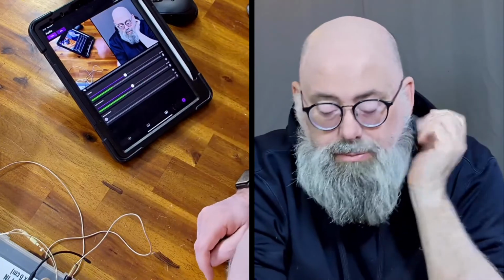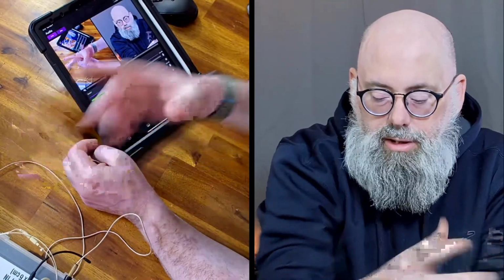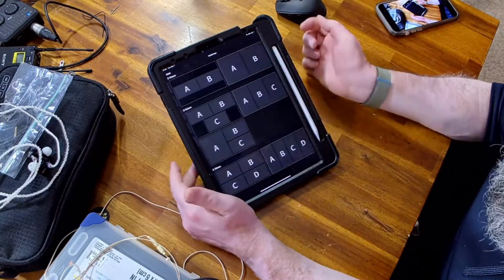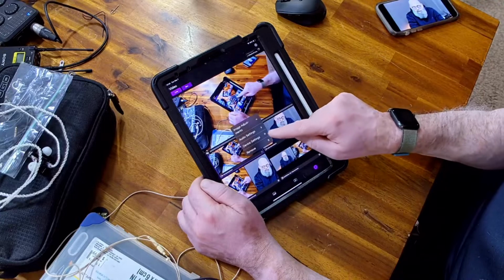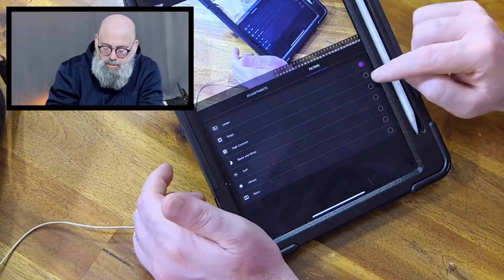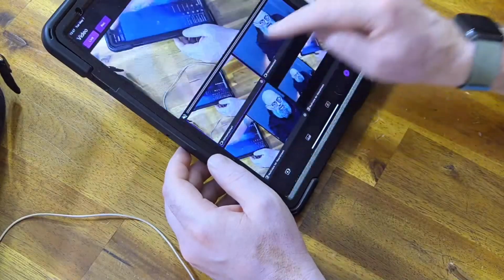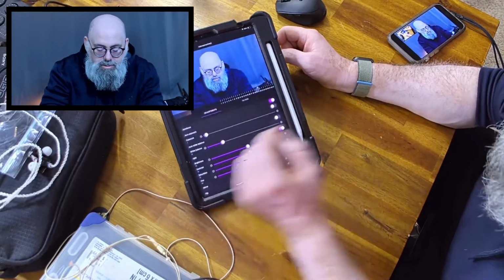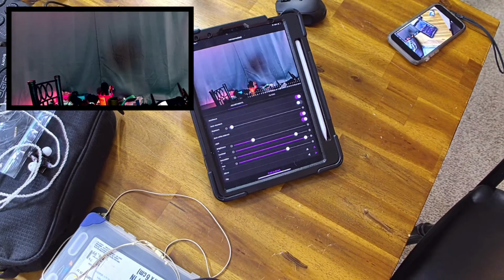nearstream Wireless cameras multicam test